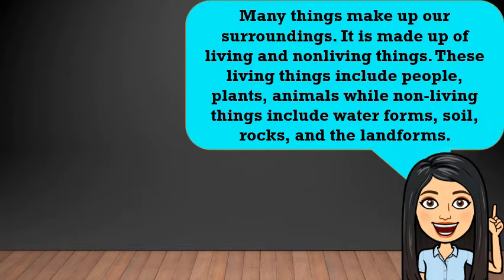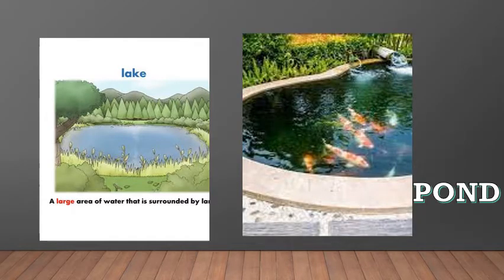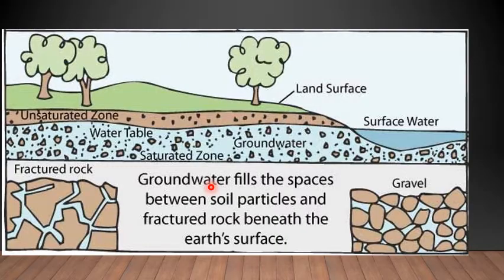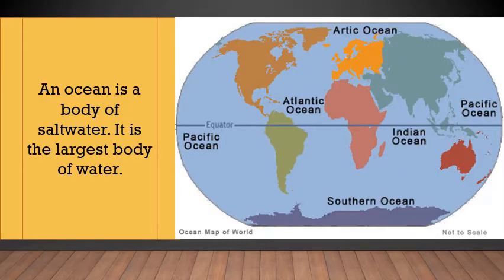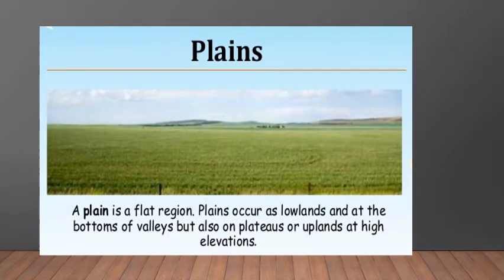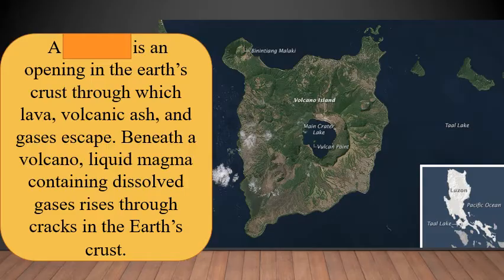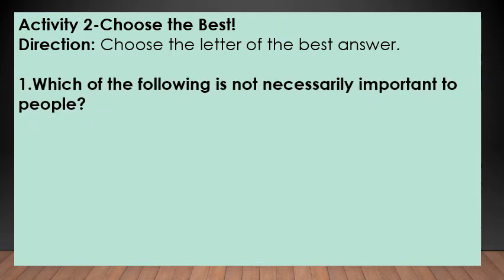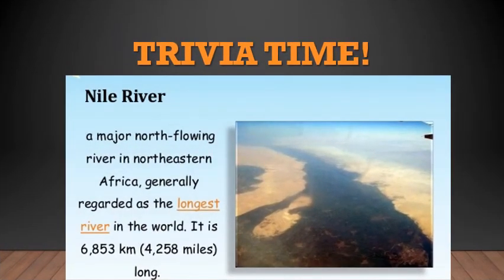Science Q4W1 Importance of Surroundings to People and Other Living Things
Learning Competency:

The learners should be able to relate the importance of surroundings to people and other living things. S3ES-IVc-d-2